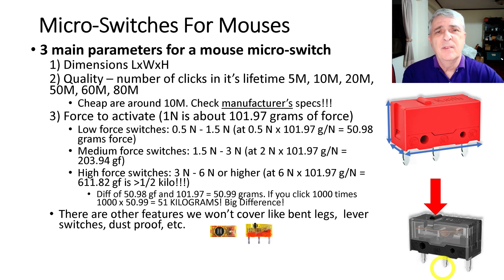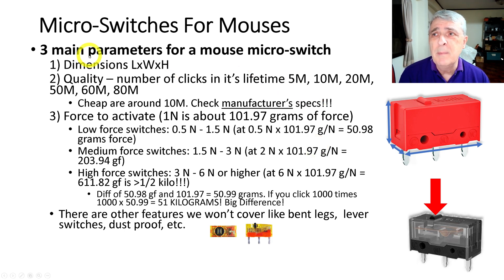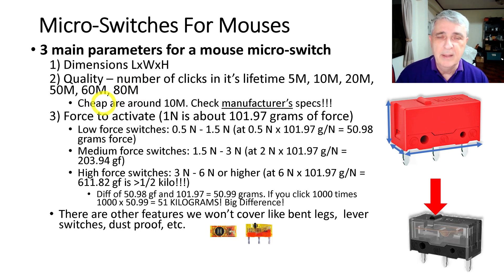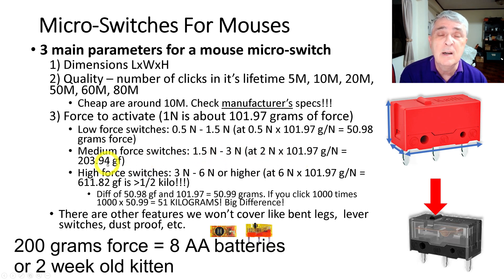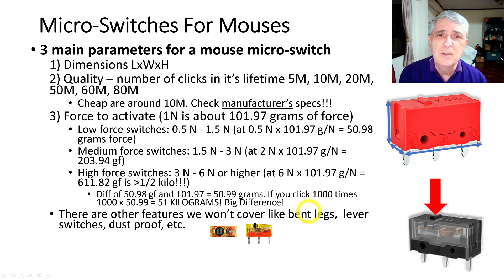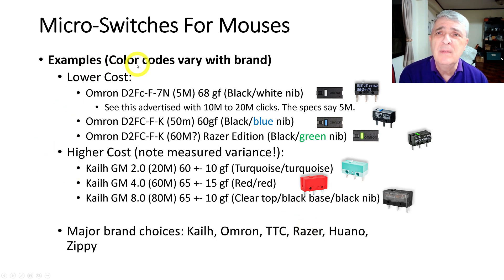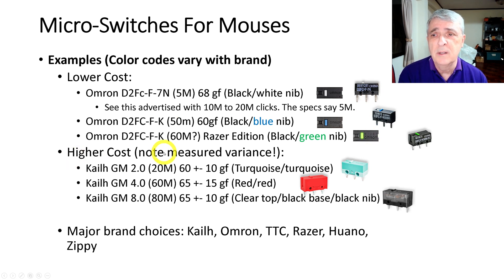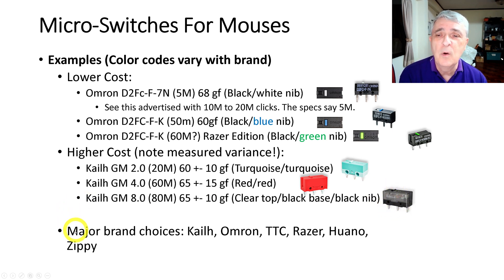Mouse Micro-Switches - What You Should Know (4K)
Let's talk about some mouse micro-switch stuff I wish I had known when I replaced them in my expansive "gamer" mouse.